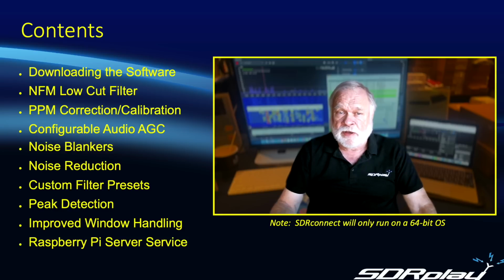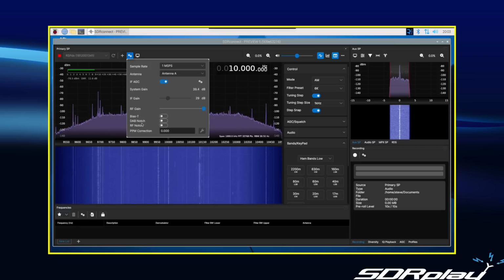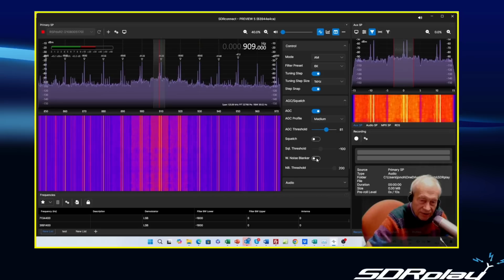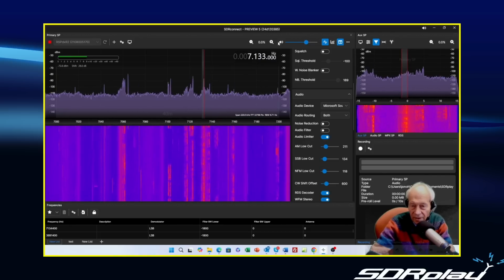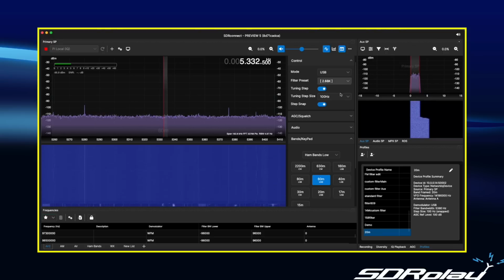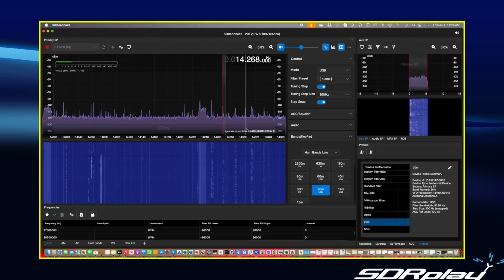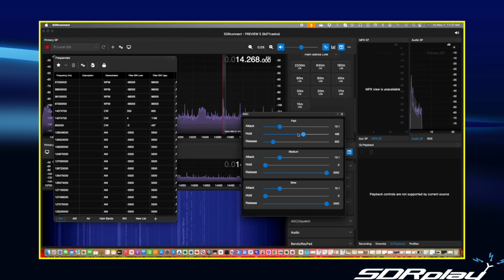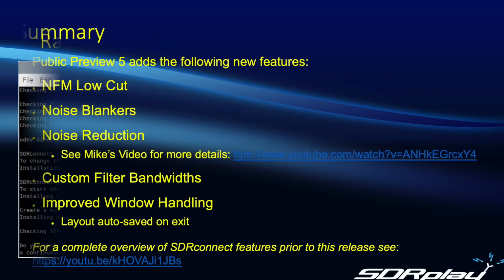SDRconnect Preview 5 Quick Overview (VID689)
This video covers the major new features included in the fifth public preview of SDRconnect.

These videos and the latest downloads can be found on the SDRconnect homepage

00:00  Introduction
01:21  Downloading the software
02:16  NFM Low Cut filter
02:50  PPM Correction/Calibration
04:12  Audio AGC
04:44  Noise Blankers
07:25  Noise Reduction
09:08  Custom Filters
12:06  Peak Detection
13:19  Improved Window Handling
18:52  Raspberry Pi Installer
19:23  Summary